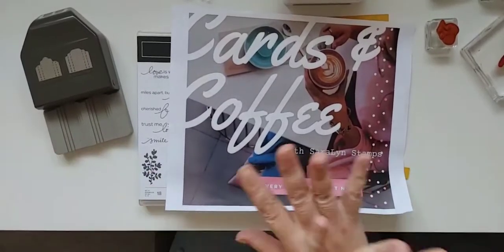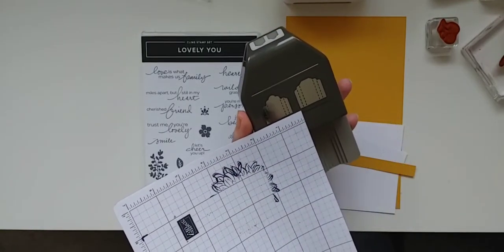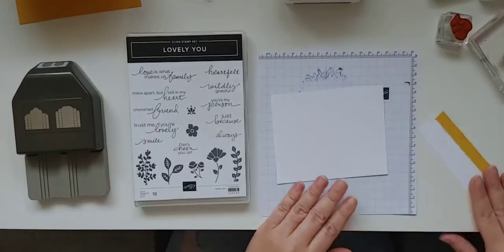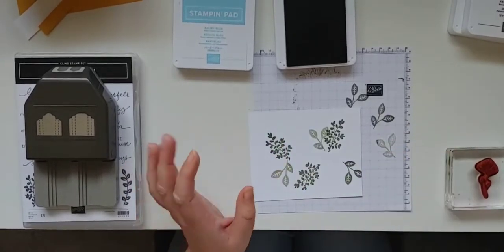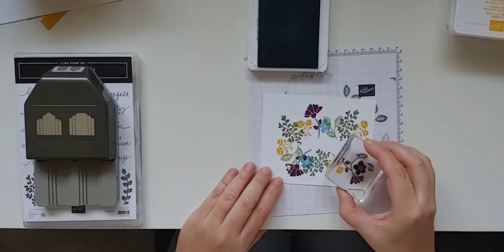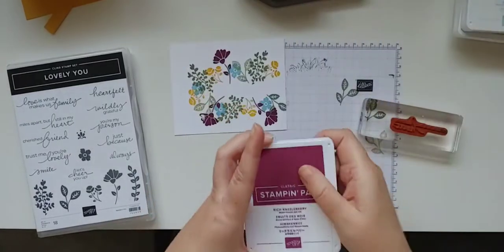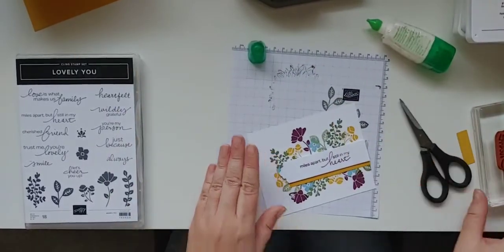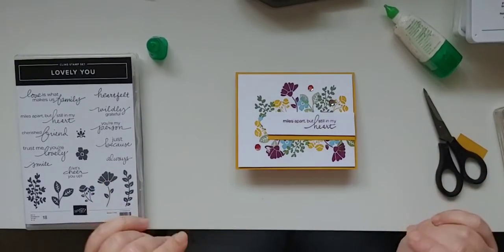Lovely You Simple card for Any Occassion/ Stampin' Up!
Join me for Cards & Coffee with a simple card using the Lovely You stamp set and coordinating punch.  Change up the colors on this card for any season or occassion.